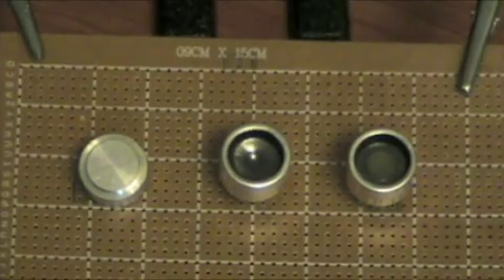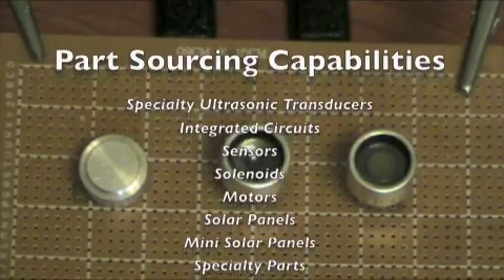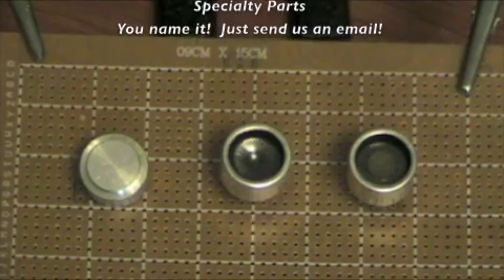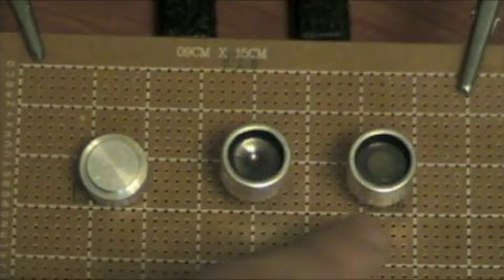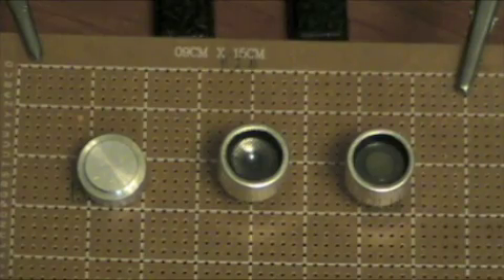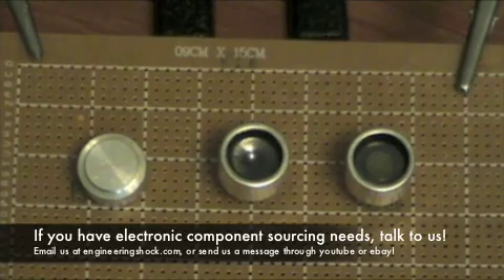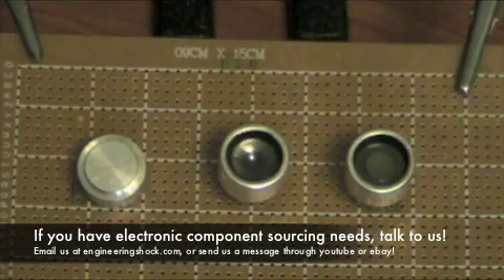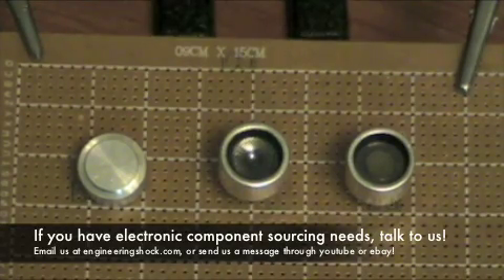Waterproof + 25kHz Ultrasonic Transducers!